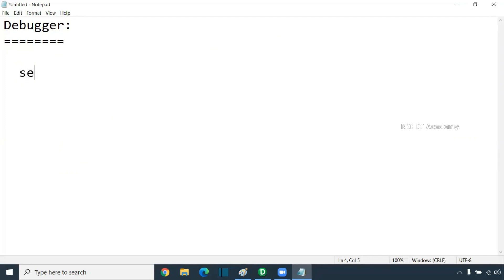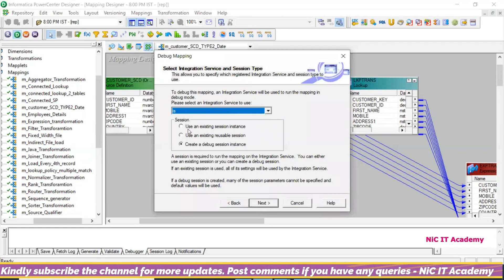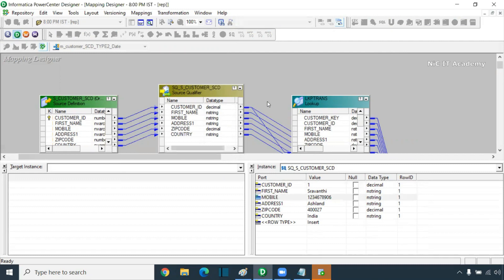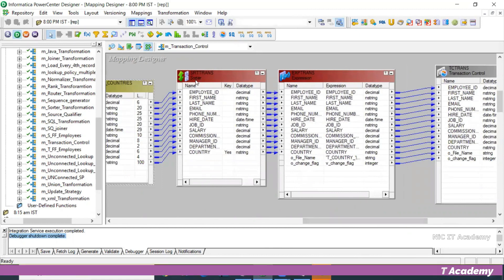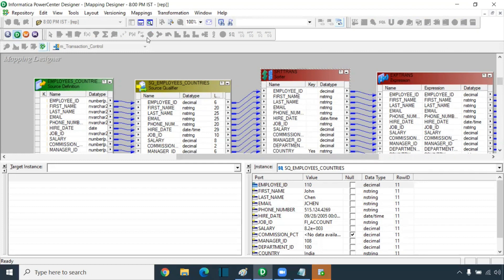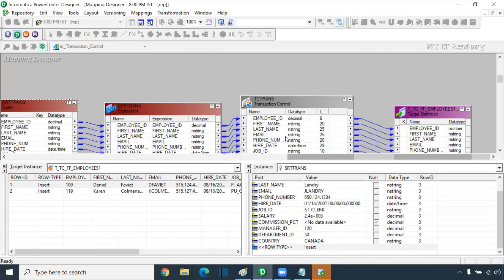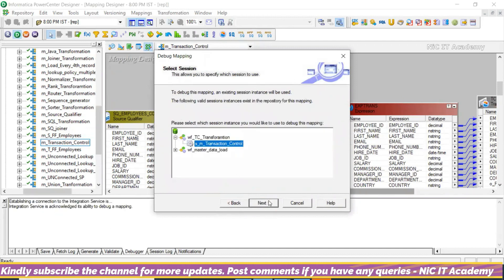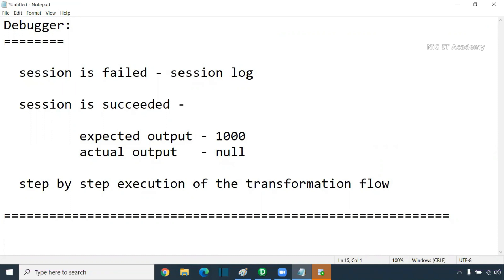Debugger in Informatica | Informatica Interview questions | How to backtrack a informatica mapping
1. Interview preparation, mock interview taken
2. Low cost training
3. Job Assistance
4. Mentors with 14+ yrs
5. Job Oriented Training
6. Life time video recording access

📌Trained 1000+ students in last 7 years

🌕 If you need self-paced complete Informatica ETL developer training batch recorded sessions - 35 days session(Paid) with all notes, Sample Resumes, interview questions and answers, Day wise exercise and 100 case studies questions (Paid), please write to / or WhatsApp me @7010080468

informatica tamil,
informatica tutorial in tamil,
informatica tutorial for beginners in tamil,
informatica interview tips in tamil,
informatica interview preparation in tamil,
informatica transformations with examples,
informatica transformations interview questions and answers,
informatica interview questions in tamil,
Informatica interview in tamil,
informatica performance tuning interview questions
informatica online training in tamil,
informatica online tutorial,
informatica online tutorial for beginners,
informatica online tutorial tamil
informatica training youtube in tamil,
informatica training online free in tamil,

Audio track credit:
Believe Music